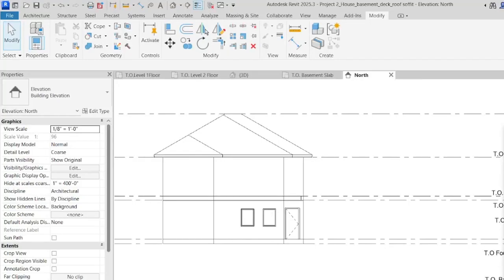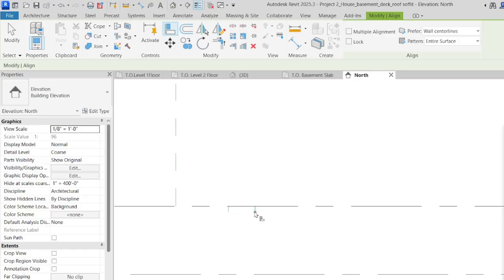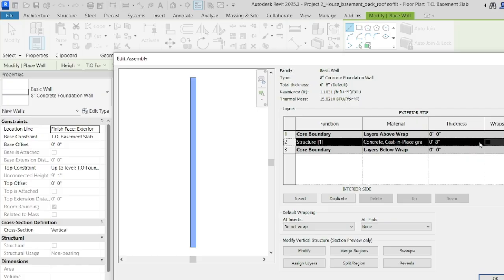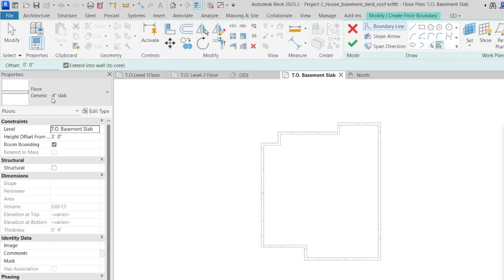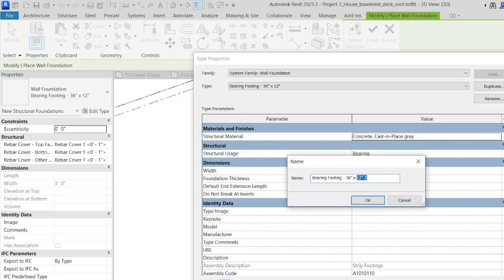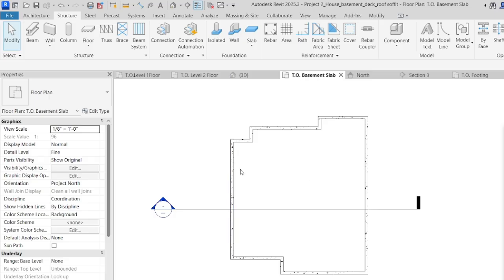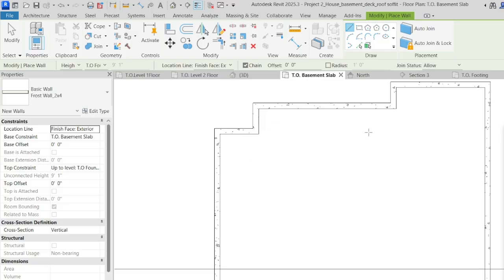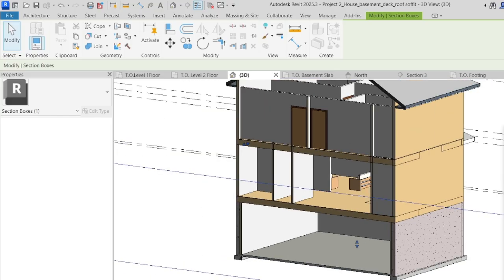Creating Basement wall, Footing, Floor and Frost Wall